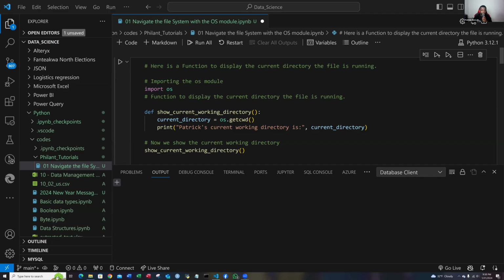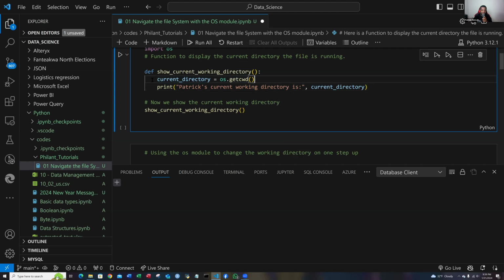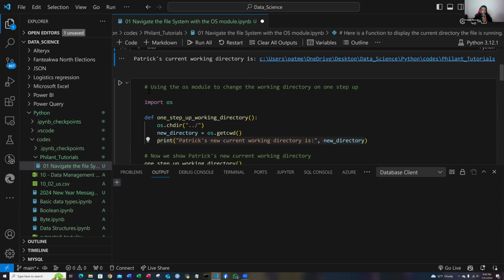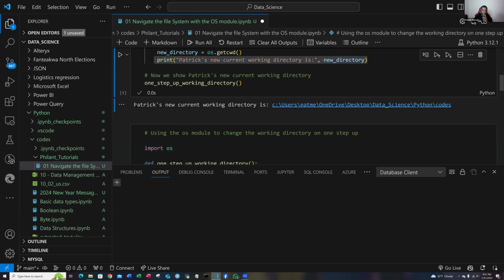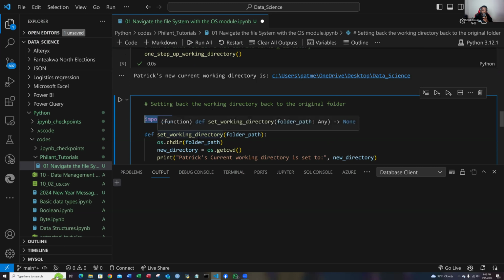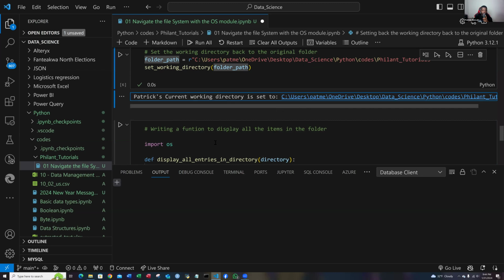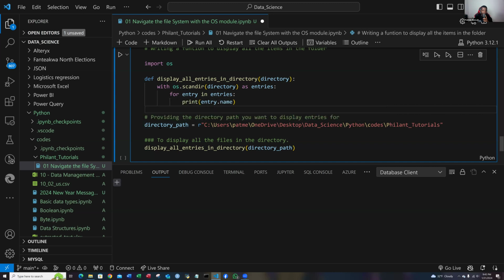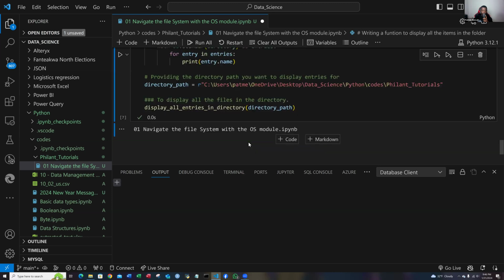How to set up a working directory using Python.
This video demonstrates the process of establishing a functional directory, switching the current directory, and ultimately listing all items and files within it.